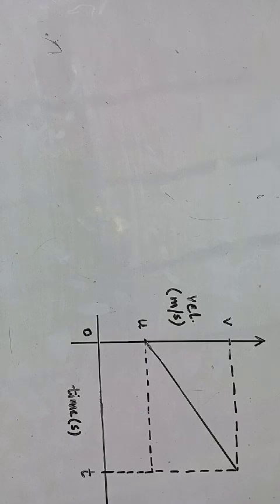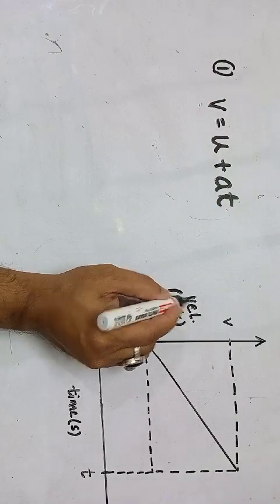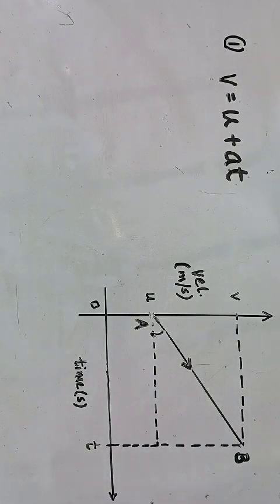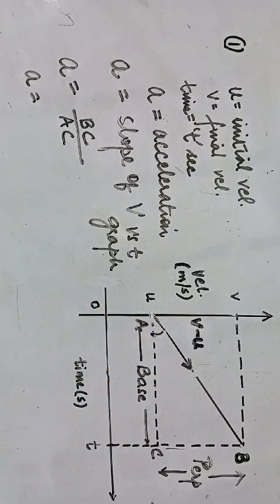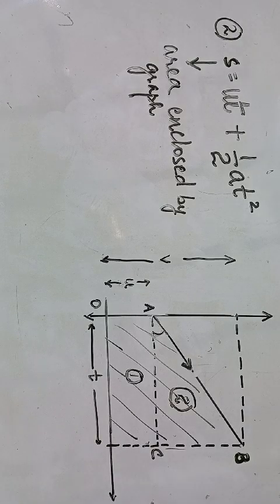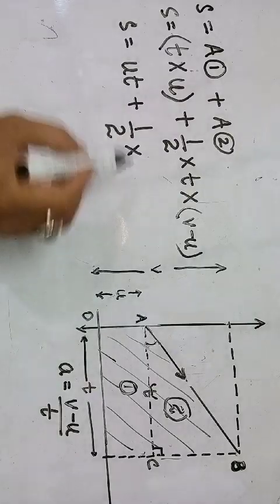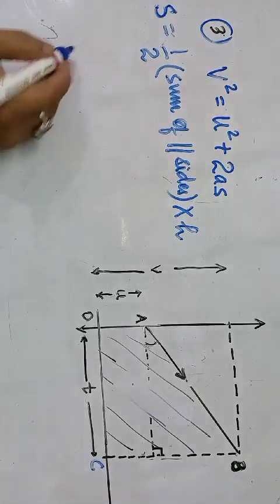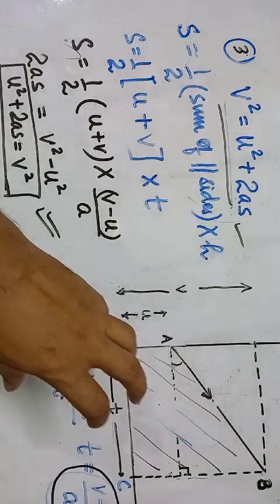Derivation of the three equations of motion